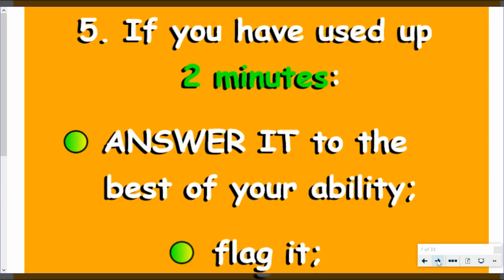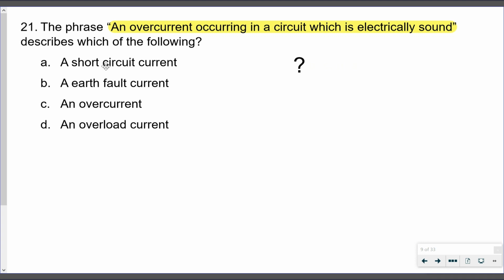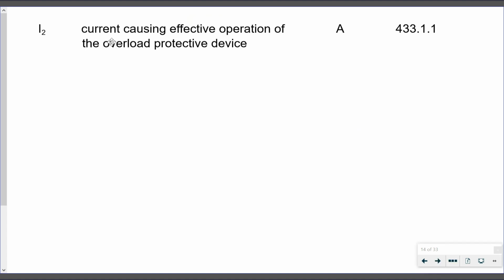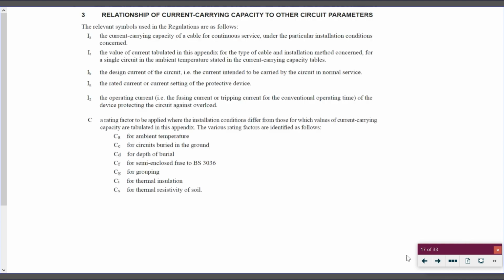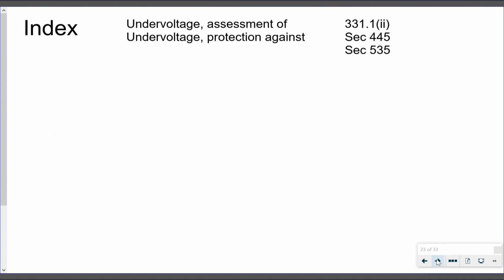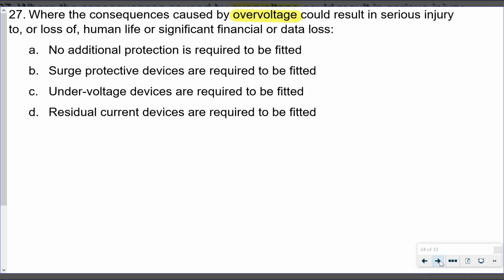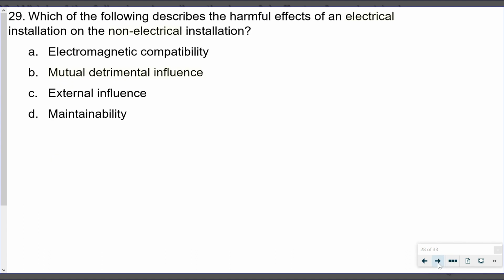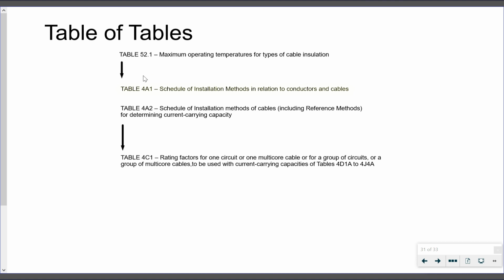18th Edition Exam Success 3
A run through the next 10 questions on sample paper 1.  Remember to stop the video as you progress through the paper to find your route to the answers.